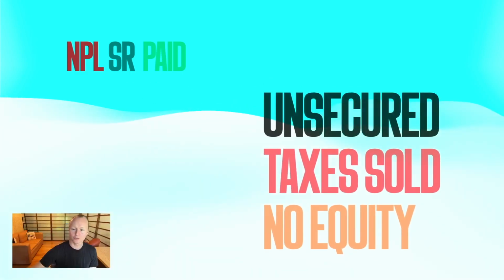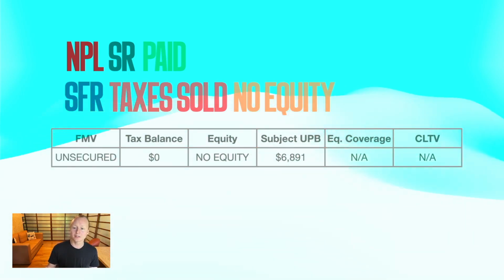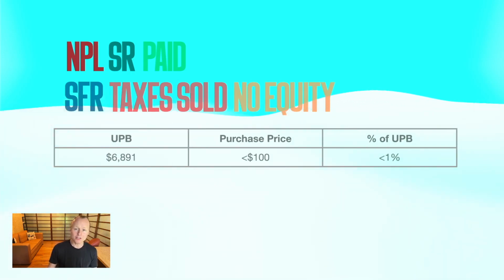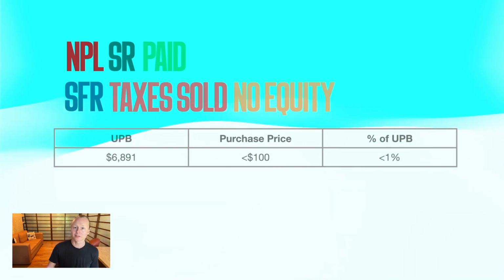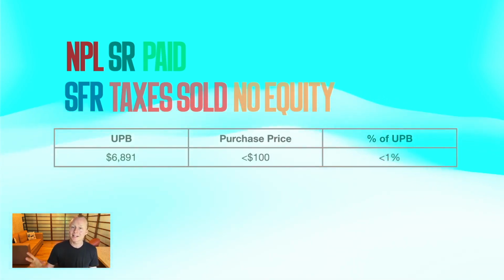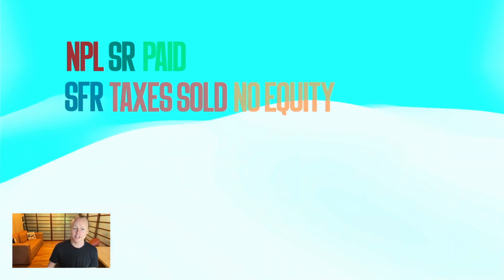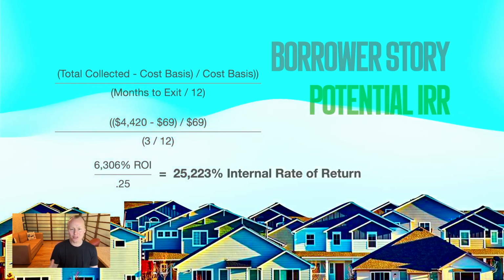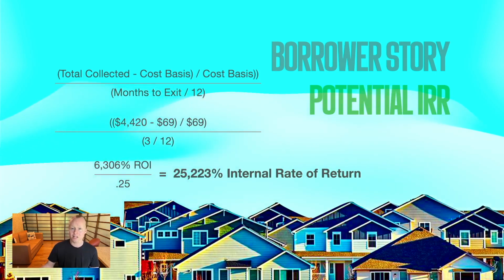Earning a $4,420 Payoff on a $69 Investment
2011: joined US Mortgage Resolution as employee #1
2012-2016: became indispensable to the team, going from 11 assets to over 5,000 purchased & monetized
2017: launched FIXnotes to democratize the industry
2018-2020: thousands of additional assets managed with US Mortgage Resolution, helped hundreds of other clients get into the business
2021: launched the Mortgage Note Mastermind
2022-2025: revolutionized the secondary mortgage market with training, tools and technology: the FIXnotes System for building a Note Investing Machine

Rob

Sometimes, unsecured debt offers investors Home-Run Returns! When a mortgage becomes unsecured, the borrower still owes the debt per the Promissory Note (except when discharged in Bankruptcy) even though it can't be enforced against the collateral. In Case Study # 107 we talk about how a borrower proactively reached out to settle their previously 1st position mortgage on a property they lost to tax sale 6 years ago! This discounted payoff resulted in an unbelievable 2,345% IRR return to our client!

For the first 101 case-studies, watch the #1 industry show: be.the.bank